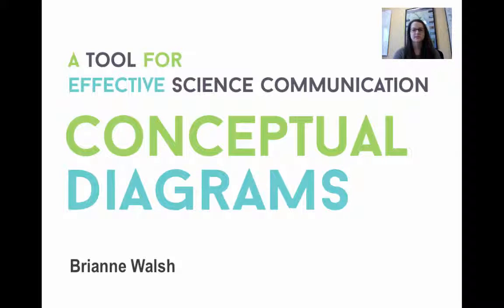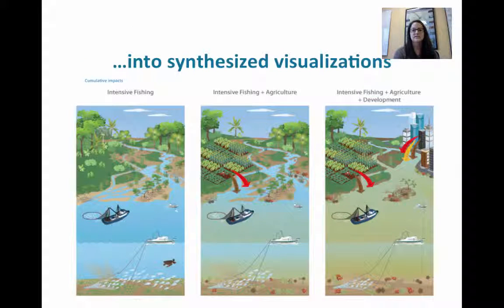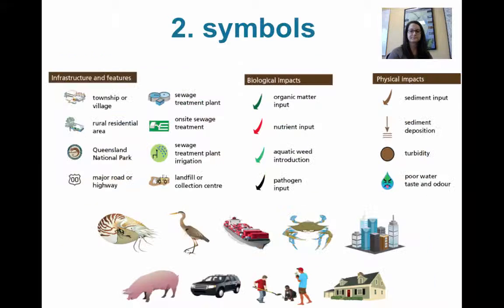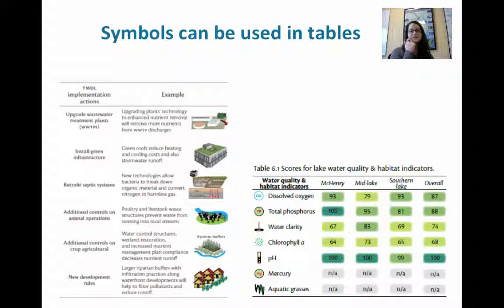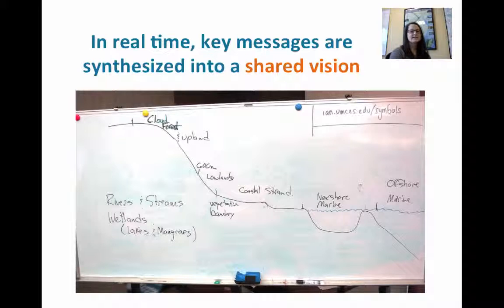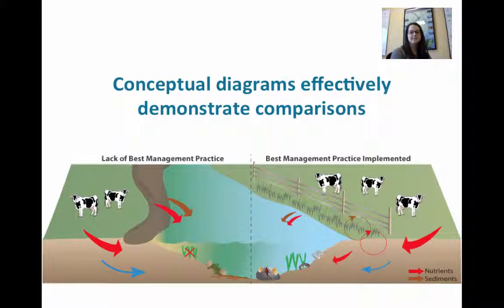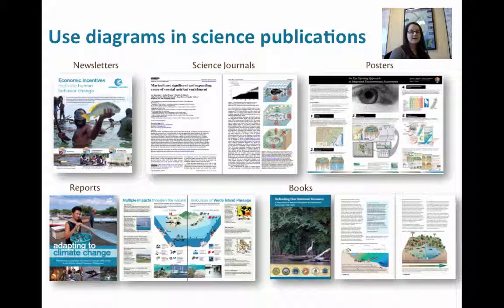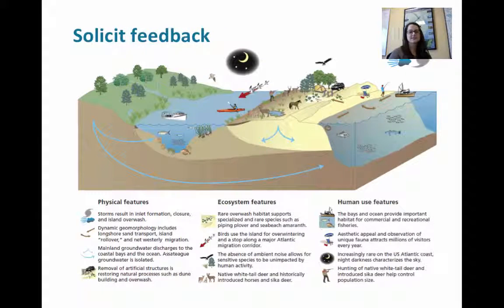Science Visualization 2 Conceptual Diagrams